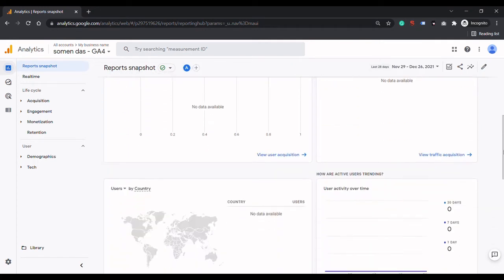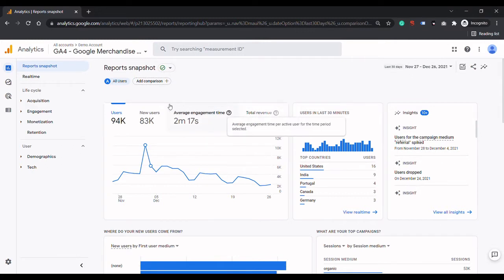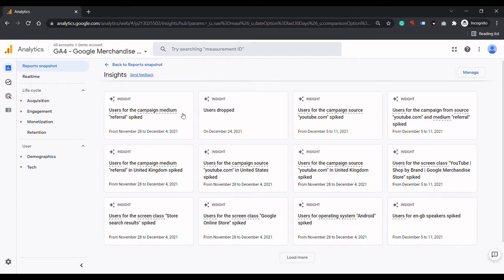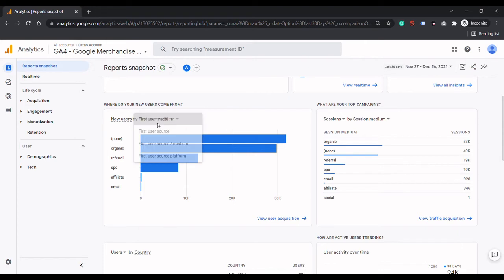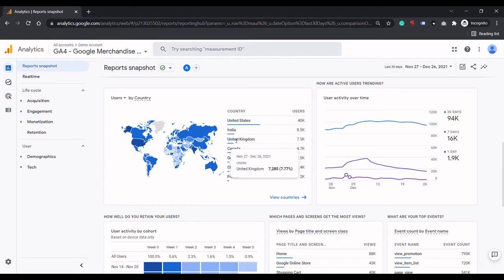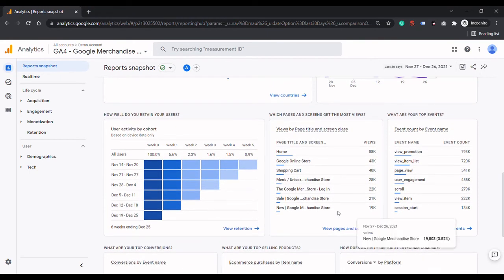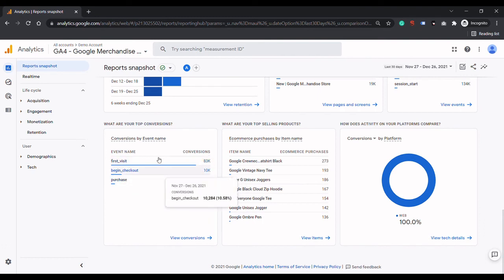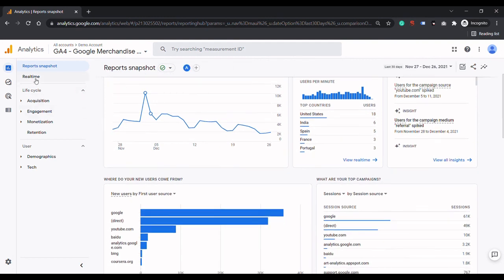Google Analytics 4 Reports Snapshot (Dashboard) | GA4 Tutorial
This video is about how you can check the reports from the Google Analytics.

Google analytics is a digital analytics tool which you can use to understand your online business performance and other important metrics like traffic, user engagements, demographics, sales, leads etc.

Google Analytics also helps you to identify the KPIs and the areas where the improvements require to your business. Google Analytics is really helpful for SEO analysis and reporting for other digital marketing activities.